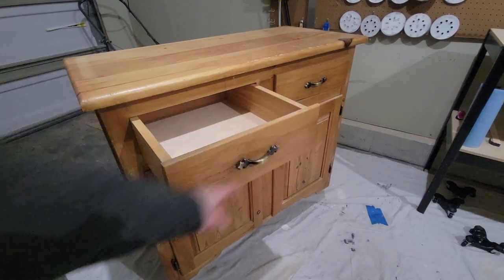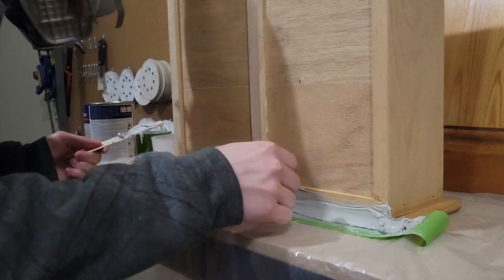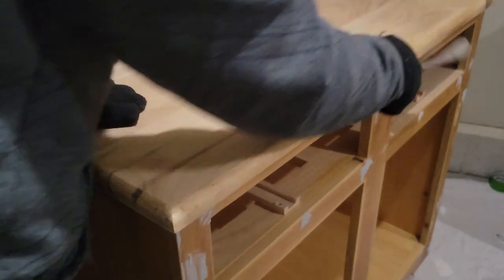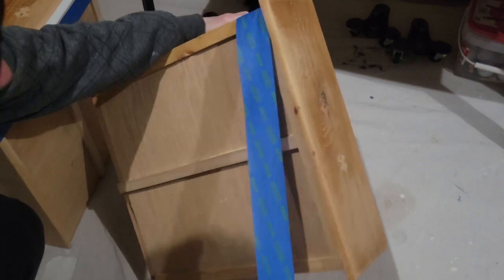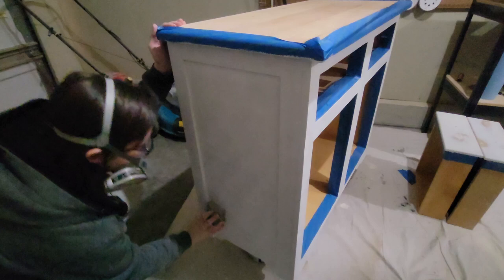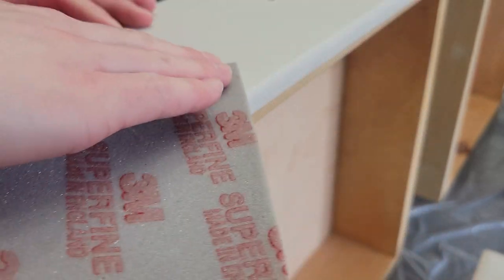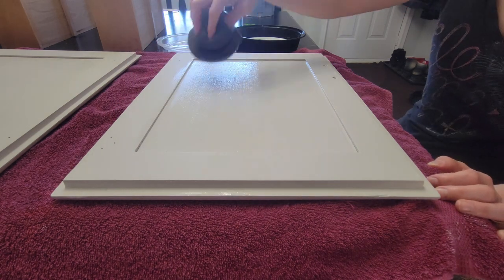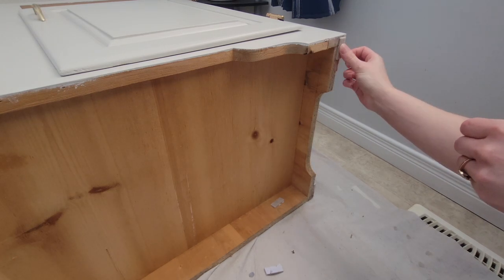HOW TO WHITEWASH FURNITURE // PAINTED SIDEBOARD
How stunning is the whitewash on this PINE sideboard? Goodbye yellow pine, hello fresh new look!

Products used in this video:

3M Respirator
DeWalt Random Orbit Sander
DeWalt Universal Shop Vac Attachment
Noise Reducing Earmuffs
220 Grit Sandpaper
120 Grit Sandpaper
80 Grit Sandpaper
Fine Grit Sanding Sponge
BIN Shellac Primer: https
Varathane Diamond Wood Finish Top Coat
Bar Keepers Friend
Country Chic Sponge
All Purpose BONDO
House & Canvas SANDSTONE
Country Chic Paint
Gold Gilding Wax
Furniture Pads
Cabinet Bumpers
Husky 15-in-1 Paint Tool
Dixie Belle Big Mama’s Butta Orange Grove
Dixie Belle's Best Dang Wax
Carbide Scraper